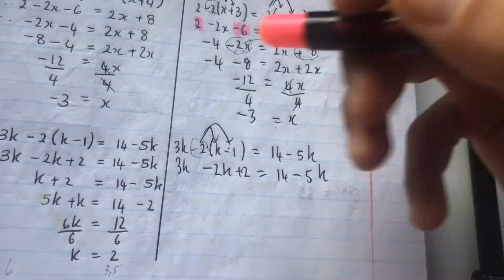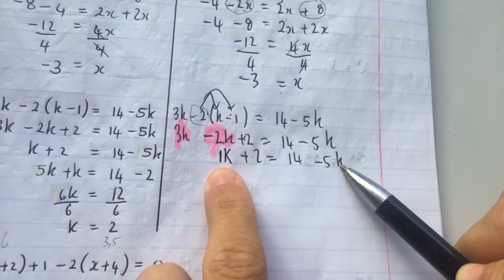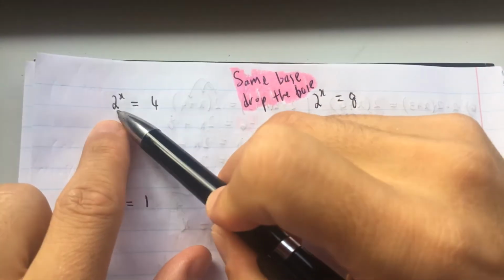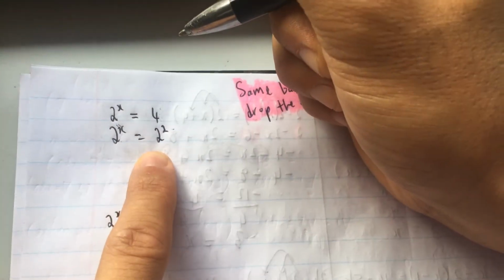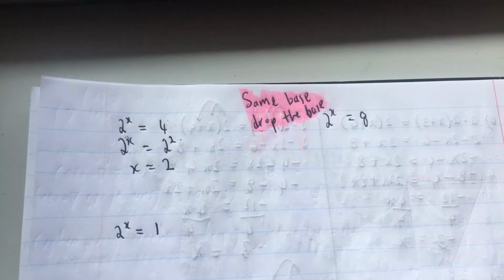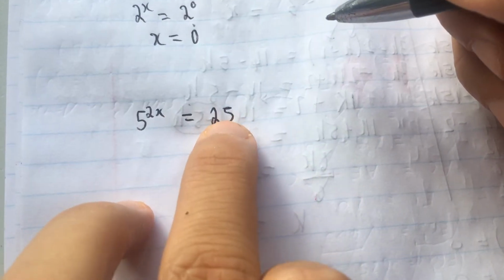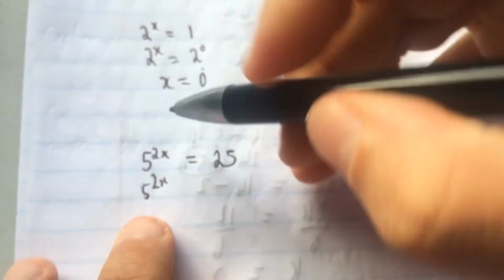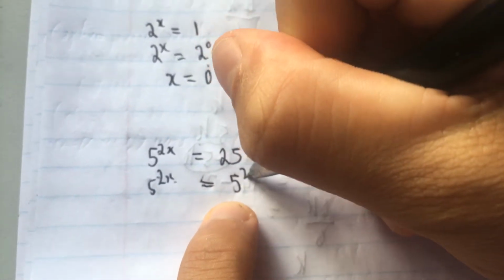Gr 8 Exponential equations